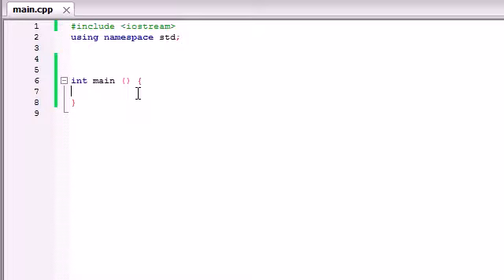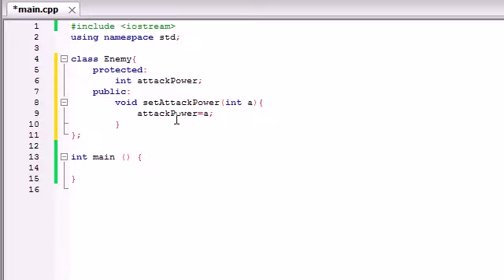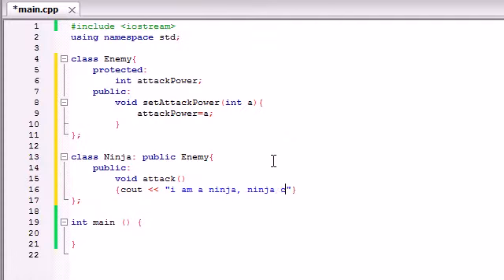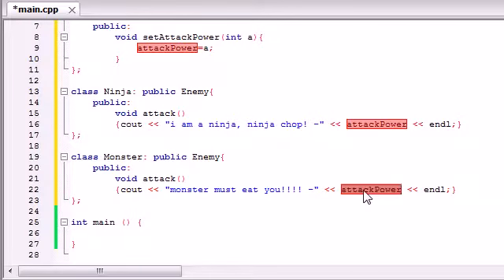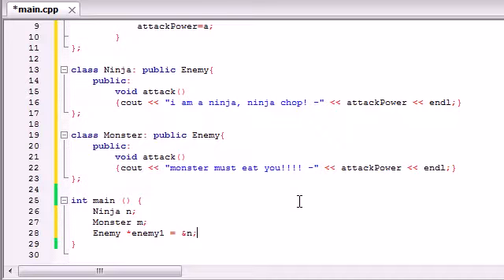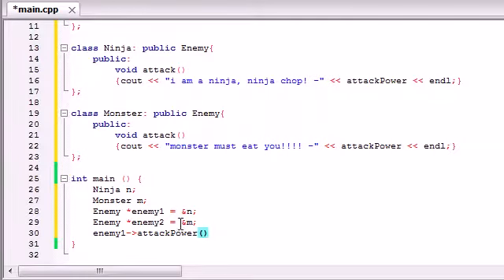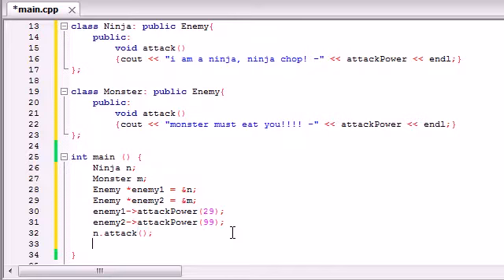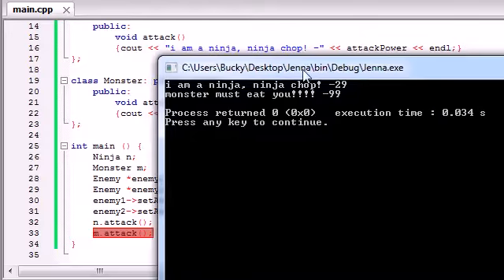C++ Programming 55 Introduction to Polymorphism